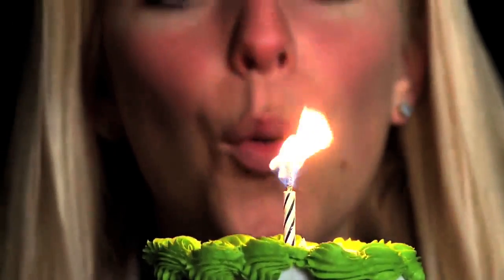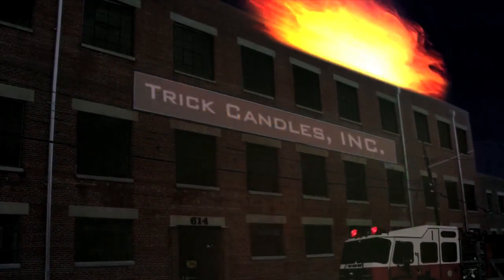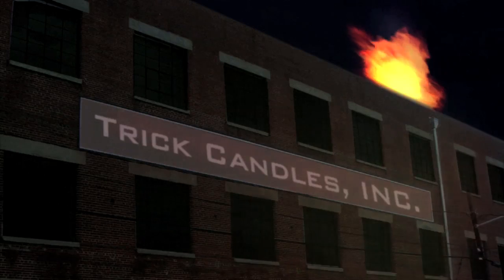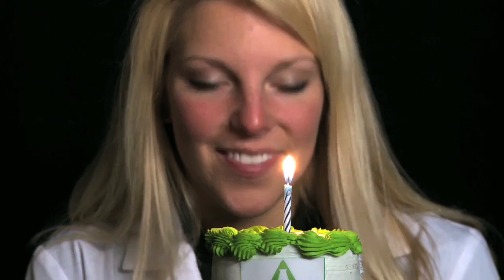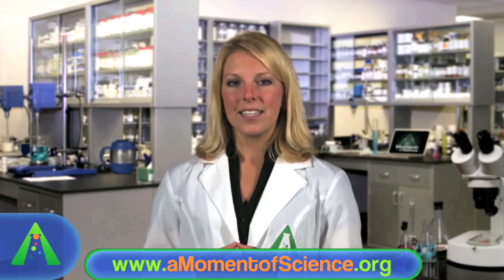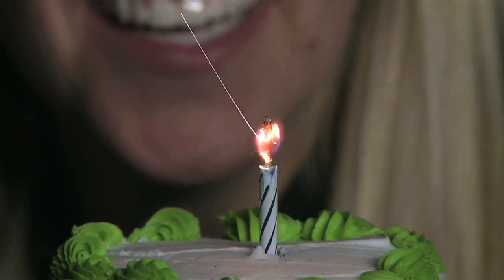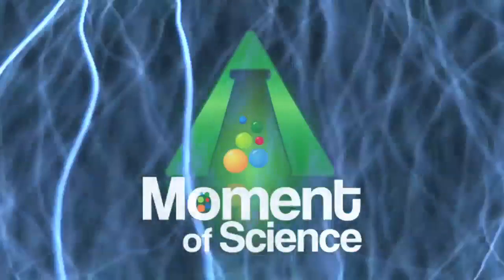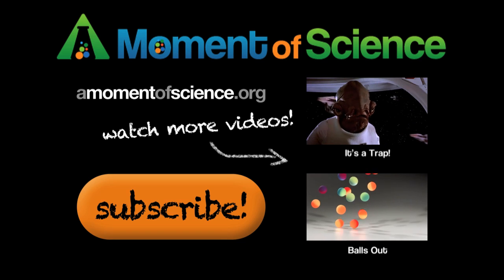How Trick Candles Work | A Moment of Science | PBS